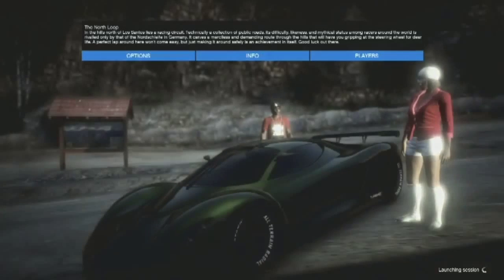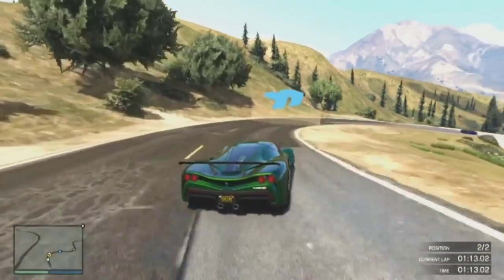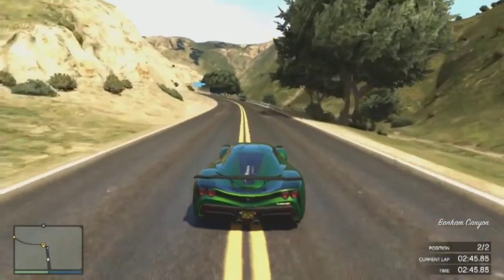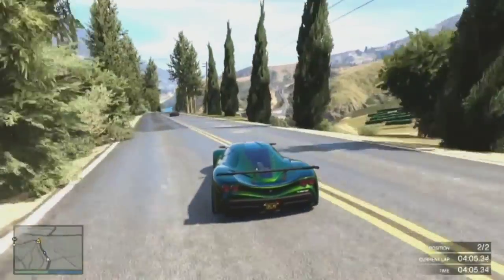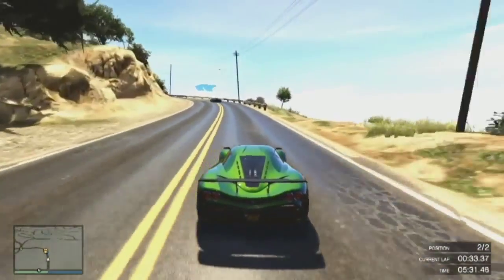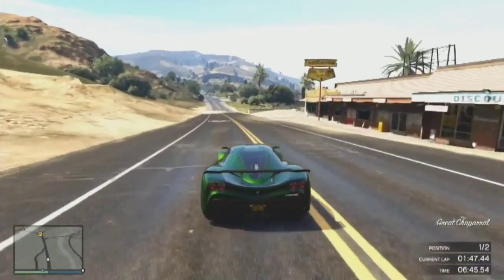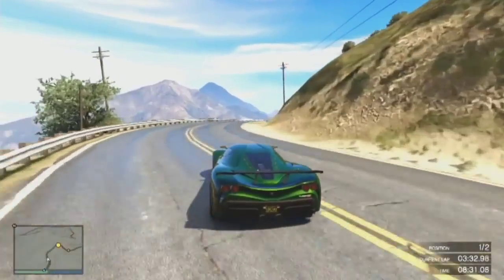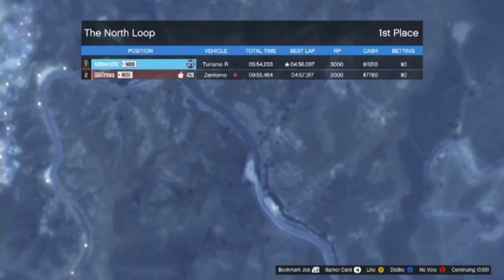Track Breakdowns + Lines Ep1 : North Loop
The first part of a track breakdown series using the North loop. Sorry for the delay but had to re record as my computer had issues and i lost EVERYTHING :(
Huge thanks to Twilicane for creating the intro.

Taking suggestions for tracks to breakdown, please leave suggestions in the comments.

Nonchalant Dominance forums
nodo.freeforums.net